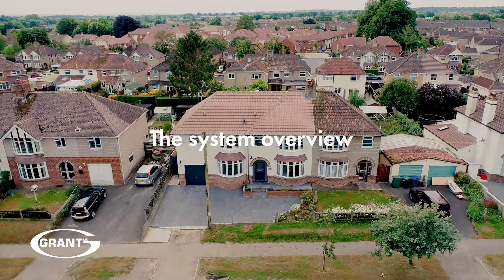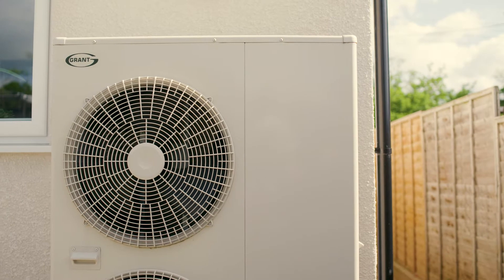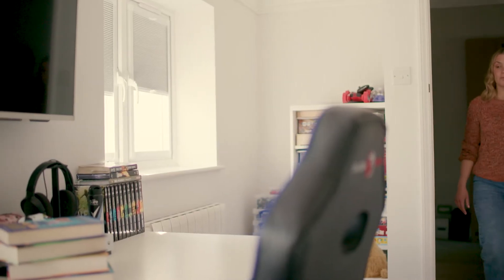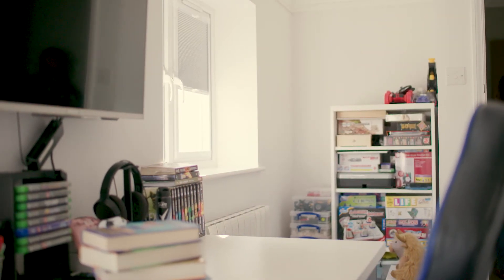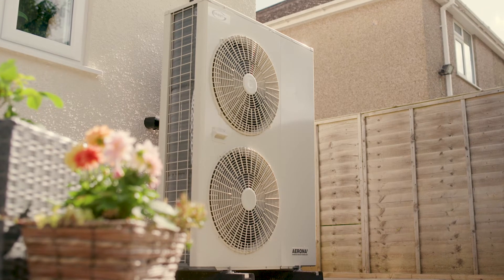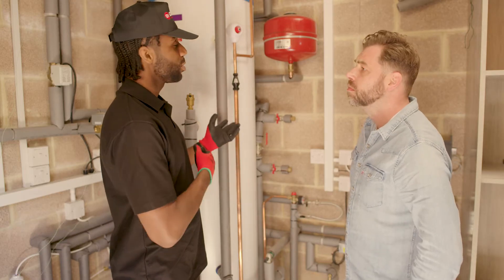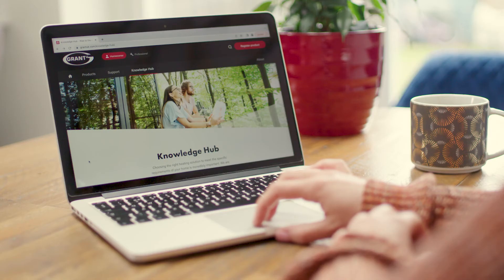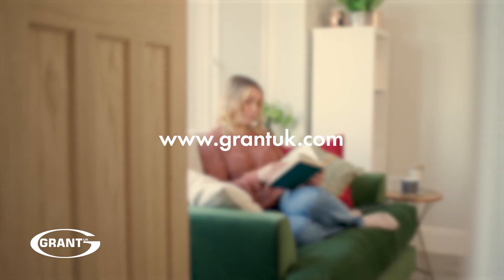The System Overview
This video gives an overview of an Aerona³ air source heat pump heating system, informing homeowners what to expect from their new heat pump and highlighting some important differences they may notice when comparing it to their previous gas or oil boiler, as well as providing guidance on how to register their heat pump with Grant UK.